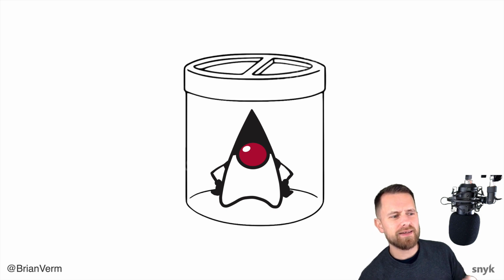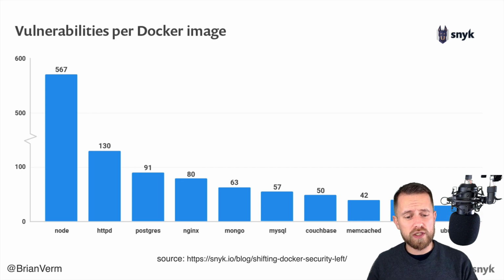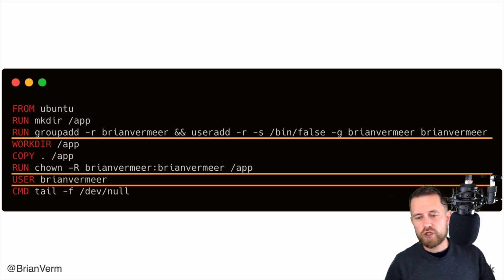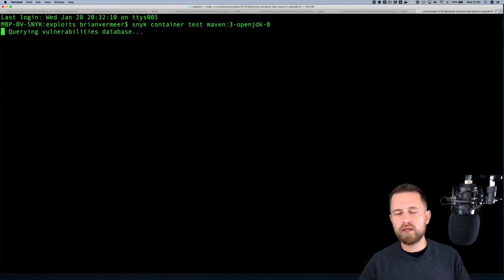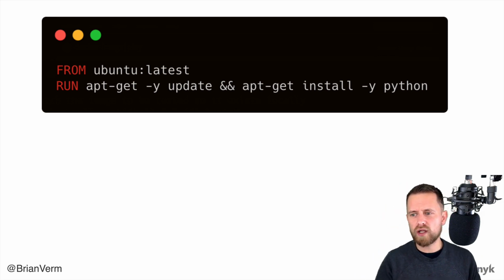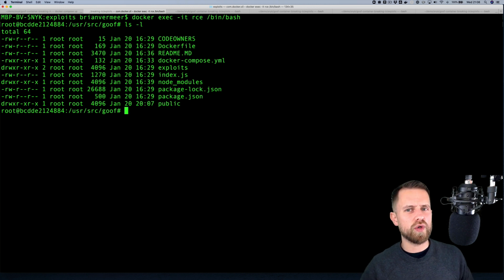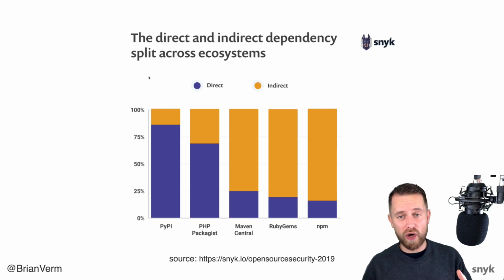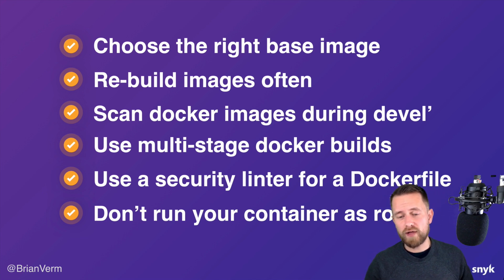Devnexus 2021 Brian Vermeer Securing Containers by Breaking In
Abstract
There’s no better way to understand container security than seeing some live hacking! This session introduces the state of docker security by reviewing vulnerabilities in docker images and their impact on applications, and demonstrates via hands-on live hacking. This session further provides the audience with security best practices when building docker container images, and each successful hack will help you better understand the mistakes you can make, their implications, and how you can avoid them.

Brian Vermeer
Developer Advocate for Snyk and Software Engineer with over 10 years of hands-on experience in creating and maintaining software. He is passionate about Java, (Pure) Functional Programming and Cybersecurity. Brian is an Oracle Groundbreaker Ambassador, Utrecht JUG Co-lead, Virtual JUG organizer and Co-lead at TheSecureDeveloper. He is a regular international speaker on mostly Java-related conferences like JavaOne, Oracle Code One, Devoxx BE, Devoxx UK, Jfokus, JavaZone and many more. Besides all that Brian is a military reserve for the Royal Netherlands Air Force and a Taekwondo Master / Teacher.